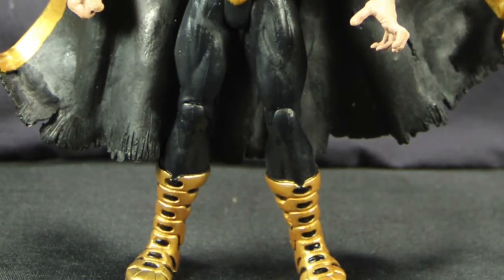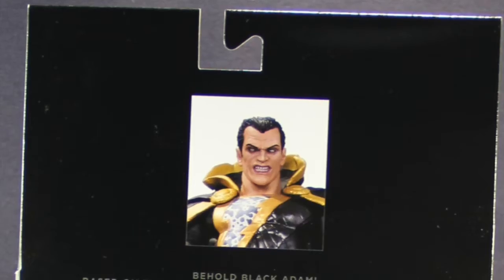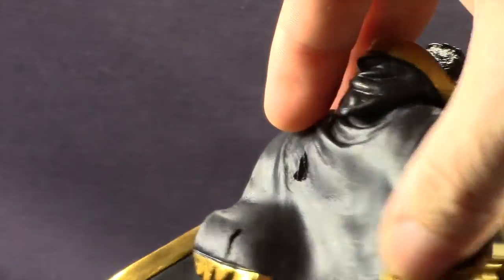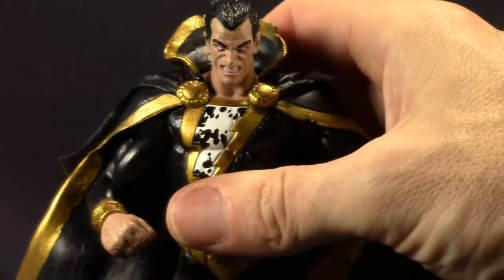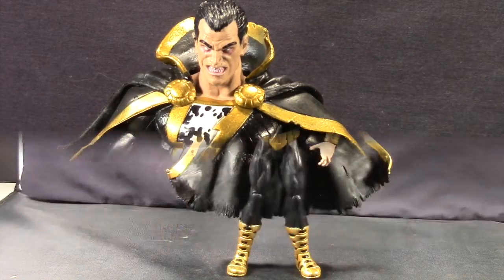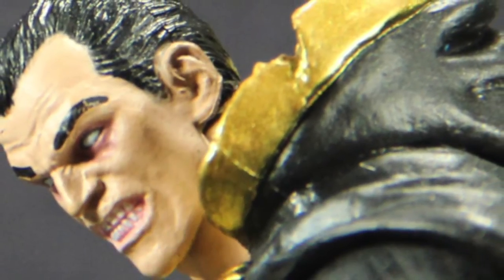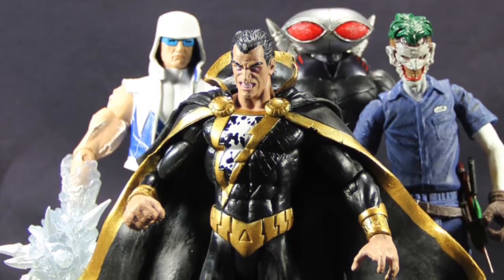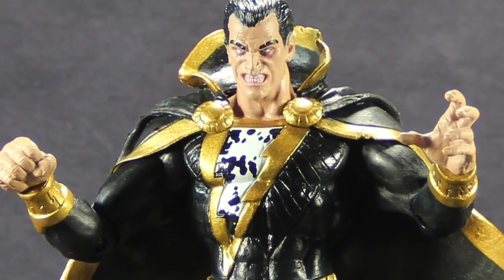DC Collectibles New 52 Black Adam Figure Review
For a complete gallery of hi-res images for this figure go